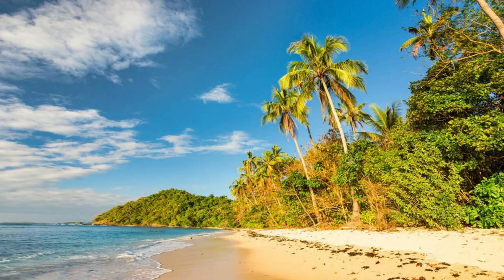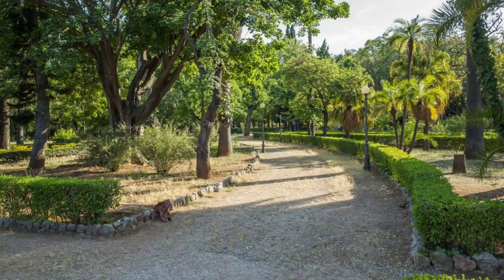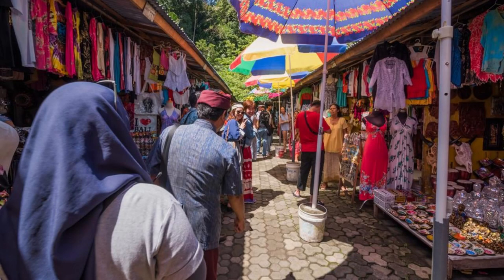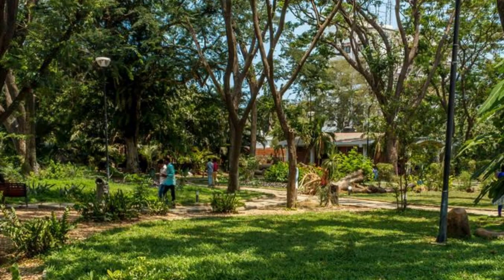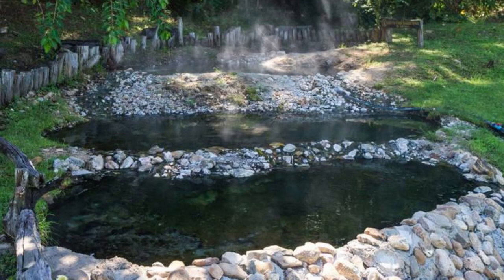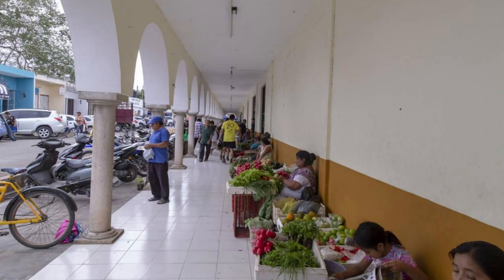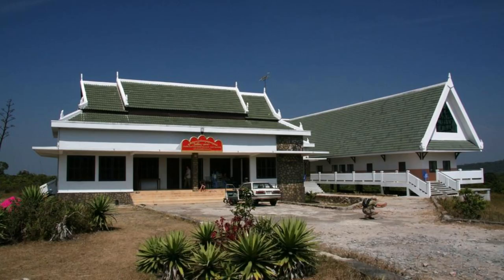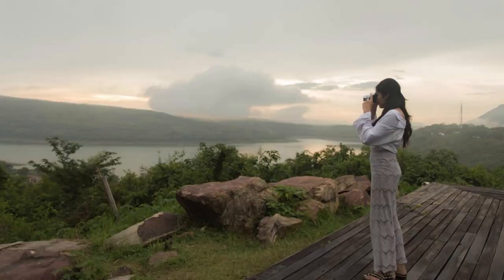What Places to Visit in East Timor ?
Top 20 Places to Travel in East Timor.

Welcome to "Mr Good Angel", a channel dedicated to exploring the diverse landscapes, rich culture, and hidden treasures of East Timor, also known as Timor-Leste. In this special episode, we'll uncover essential tips and must-visit destinations for travelers seeking an unforgettable experience in East Timor.

Join us as we journey through the rugged mountains of Maubisse, the pristine beaches of Atauro Island, and the traditional villages of Baucau, offering insights into local traditions, historical landmarks, and natural wonders. From the historic sites of Dili to the lush forests of Jaco Island, each destination showcases the unique charm and allure of East Timor.

Through meticulous research and firsthand experiences, "What Places to Visit in East Timor?" equips viewers with the knowledge and resources to explore this off-the-beaten-path destination safely and responsibly. Whether you're diving in the crystal-clear waters of Ataúro, trekking in the Nino Konis Santana National Park, or immersing yourself in Timorese culture, East Timor offers a wealth of unforgettable experiences for every traveler.

Whether you're planning your next adventure or simply dreaming of exploring the unspoiled beauty of Southeast Asia, our channel is your ultimate resource for discovering the wonders of East Timor.